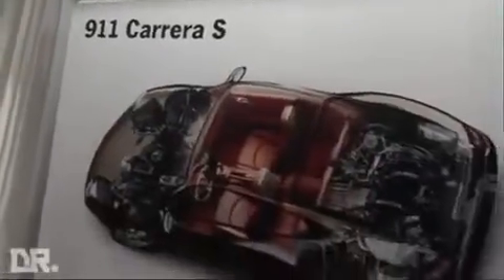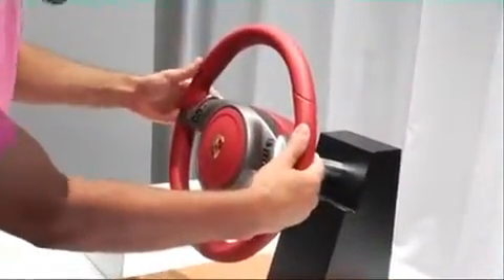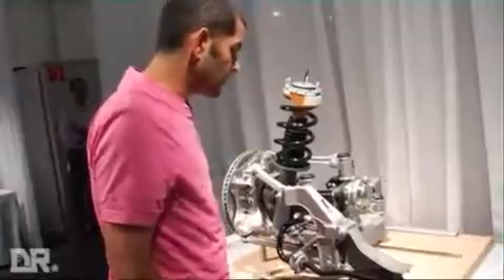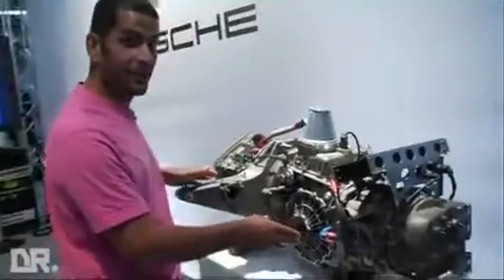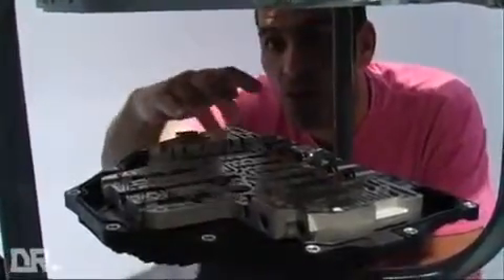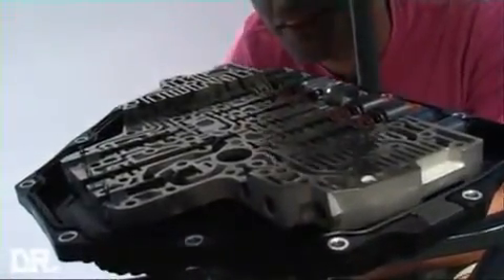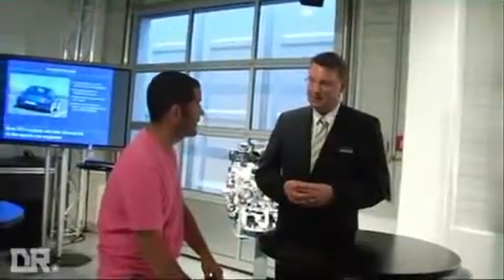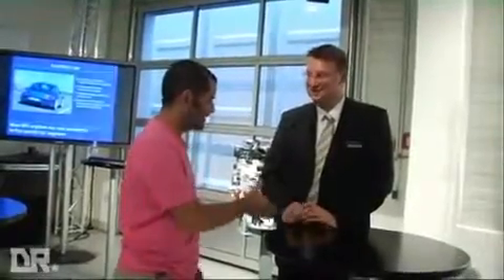Chris Harris talks technical background of the Porsche 997 Carrera PDK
Chris Harris goes into details about the facelifted 997 Porsche 911's PDK or double clutch gearbox in Stuttgart. Technical aspects.